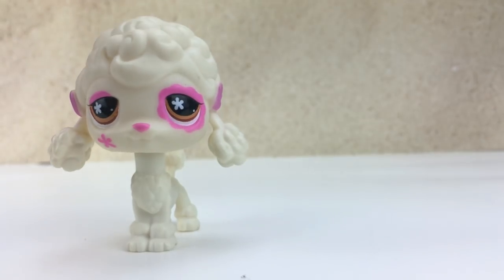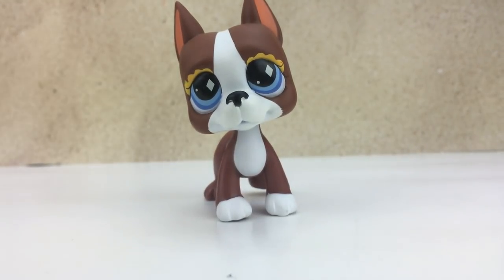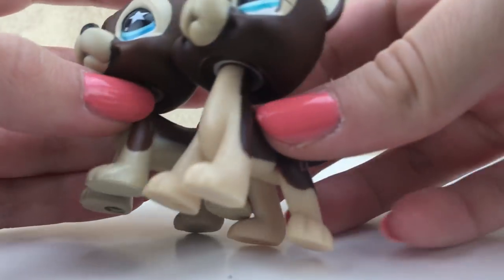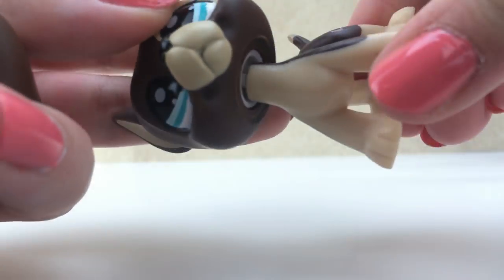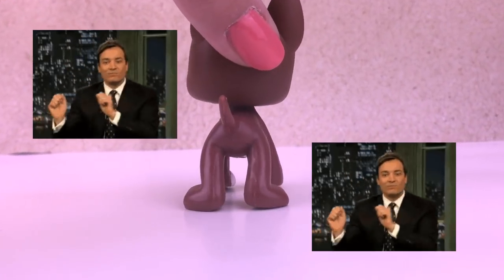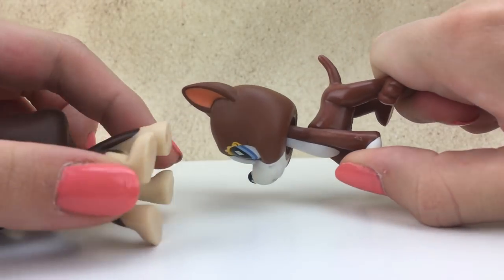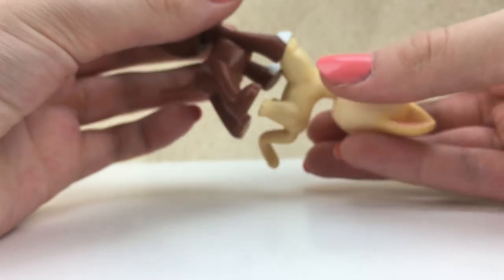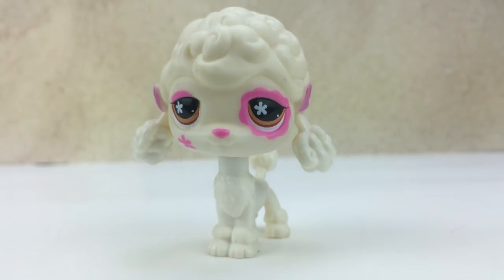Fake LPS Great Dane's From AliExpress!?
I must say that these are interesting. Let me know down in the comments!